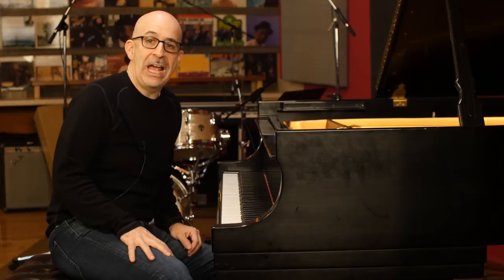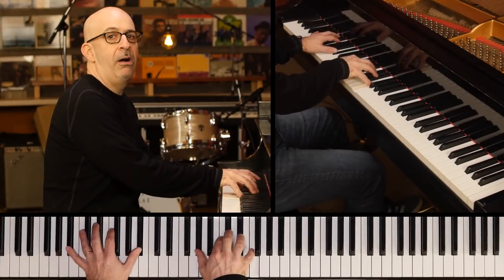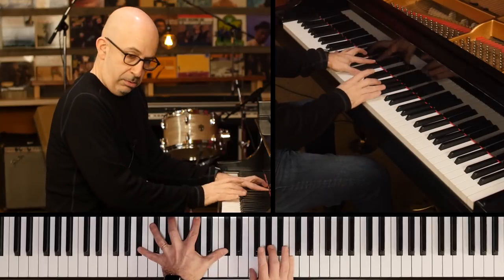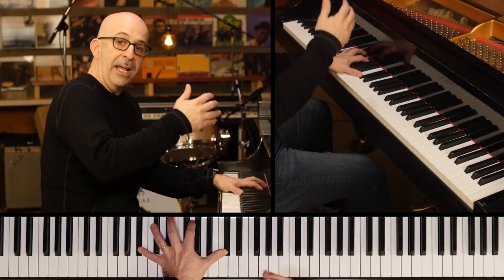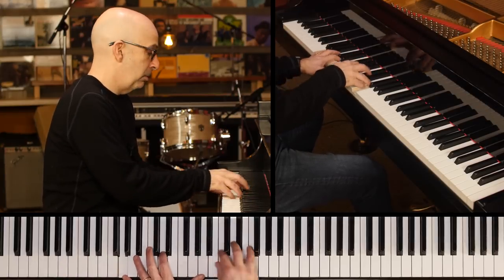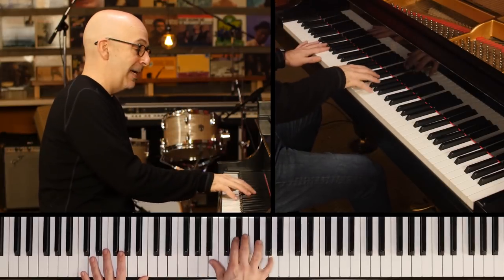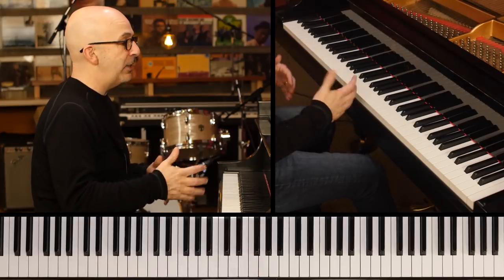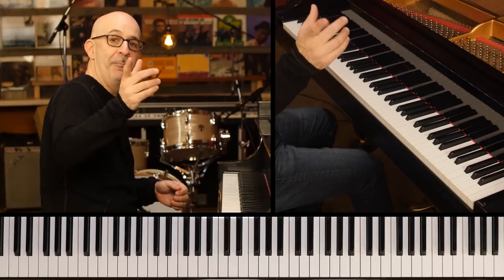How to Play in 7/8 Time - Peter Martin | 2 Minute Jazz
Peter demonstrates how to play piano solos and comp over the barline in the complex time signature of 7/8.

What's goin' on everybody? Peter Martin here for Two Minute Jazz. I wanna talk to you today about playing in 7. Now, it's fun to play in odd tempos, but it's not fun to get lost playing in odd tempos. So I wanna give you just one little tip here for playing in 7. And that is: play over the bar lines. Okay? So if we're going, 1, 2, 3, 4, 5, 6, 7: And that's the groove. The tendency is to want to play your solo lines like segmented by bar because it's stretching out so long. So it'd be like, 5, 6, 7:

Okay? But that actually makes it harder to play in 7, I've found, as opposed to playing over the barlines where you're thinking more, or hearing it more: 5, 6, 7:

Then you can kind of come back to establishing the [beat] one at different times. So the way to get into this is to start by playing just over one barline, cause it's hard to stretch it over many barlines. You gotta to get to the point where you really can feel that groove even when it's, even when it's not playing. So like right there, you might wanna take, just go over one barline. So I've got like:5, 6, 7:

And then I'm going to the next chord. But instead of playing the one, I'm gonna go: 5, 6, 7:

And then I'll wait until I get the next, that third bar to play on the one, and kind of line myself up. Right?

So then once you kind of get to the point where you can spread it over a number of bars, and you trust yourself, you can really start to play with that time, kind of dancing around it, resolving it when you want to. But it all starts by playing over two bars, then you can learn to play over three bars, and then you can learn how to play over four bars. Alrght? Happy practicing.
Want more from Peter Martin? Check out his courses and full length lessons at Open Studio